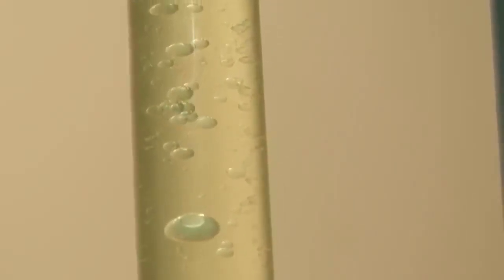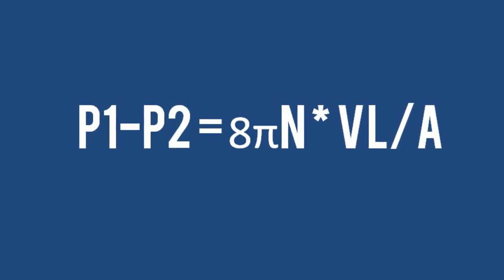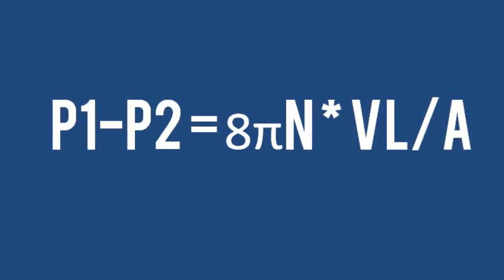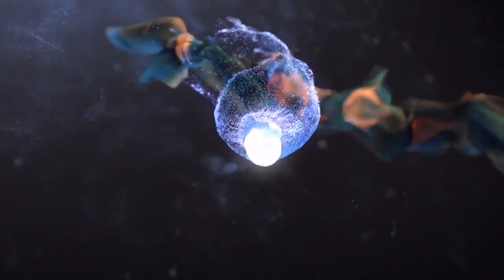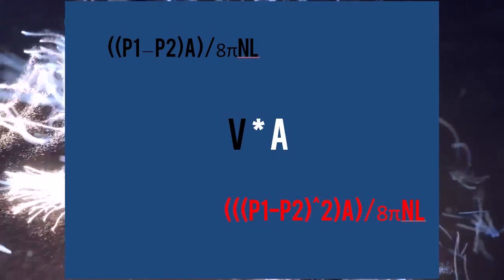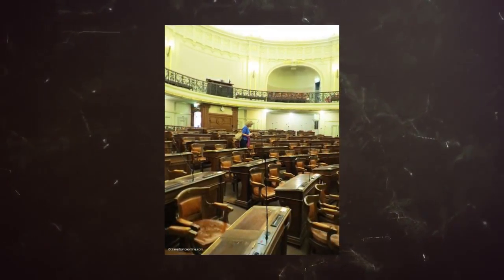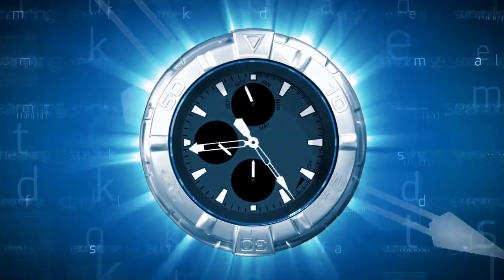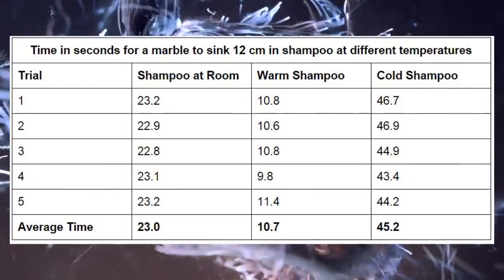This is it